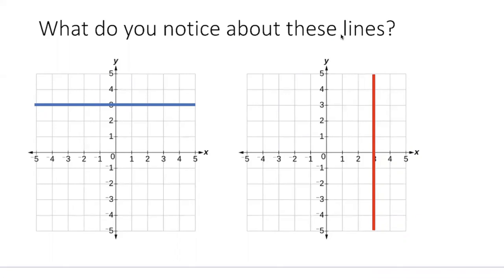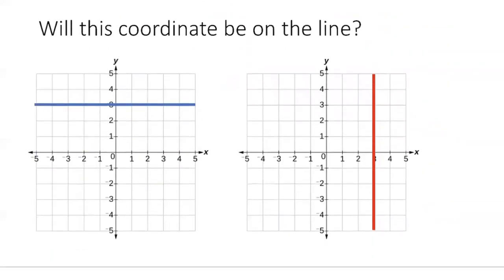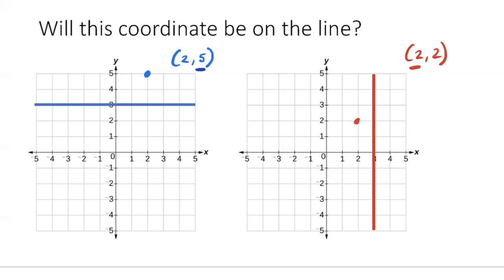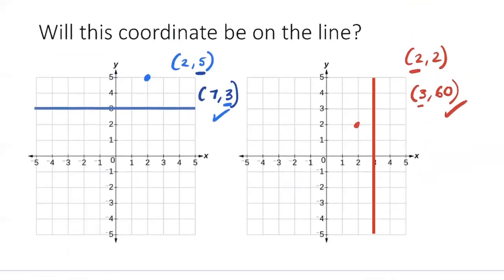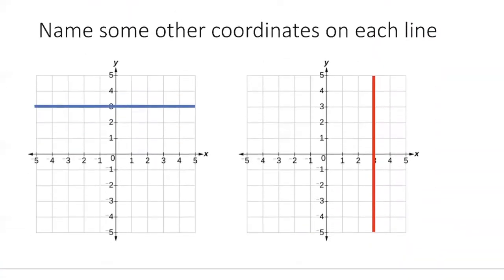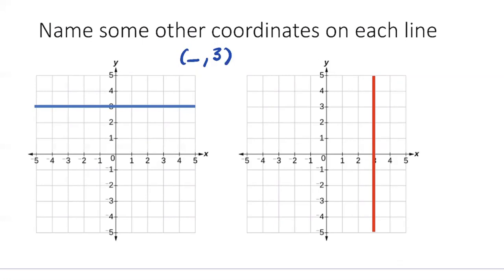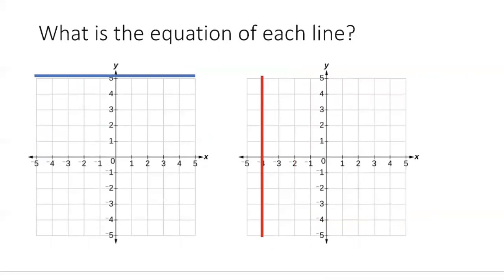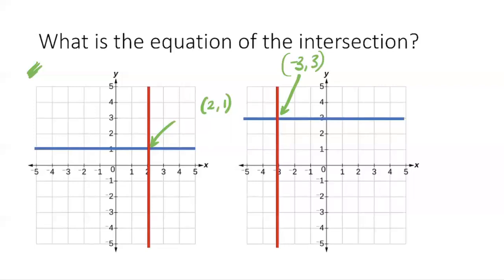Equation of lines 1